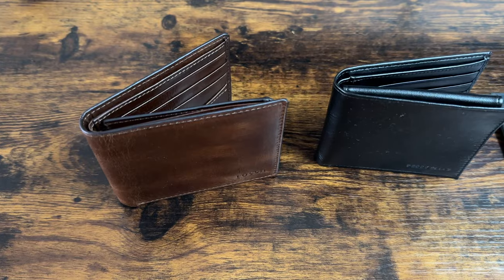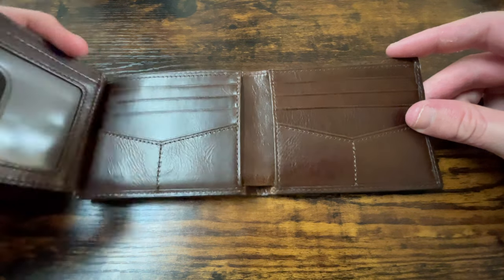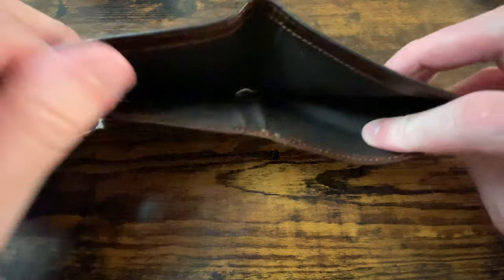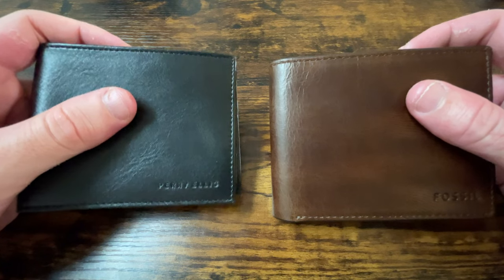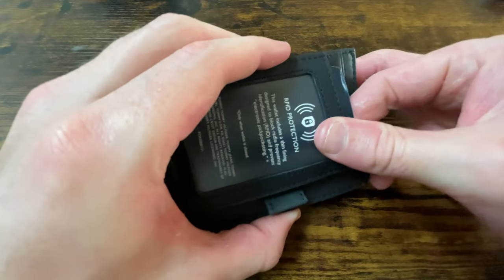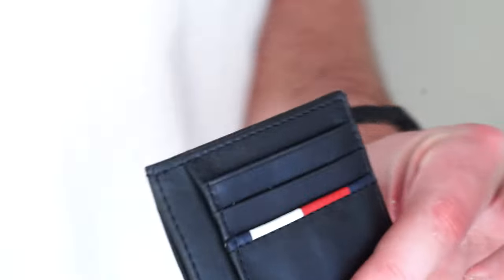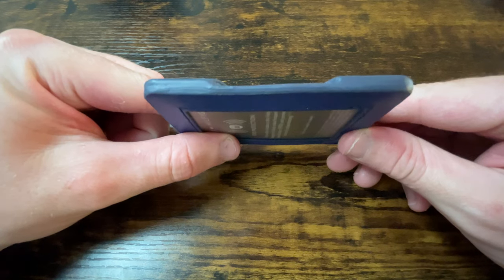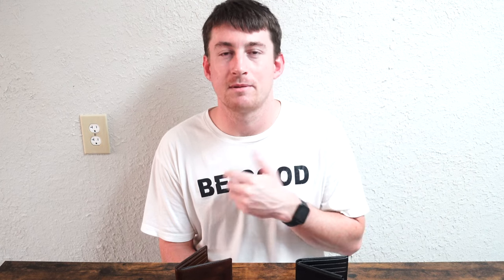Good To Go. Wallets For Men Under $50 At Macy's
A Good Alternative

Outro 8.5.2

John Warminski

Big-Box Good

Convenience Good

Vendor Good

John Warminski
Killer Reviews
Killer Details